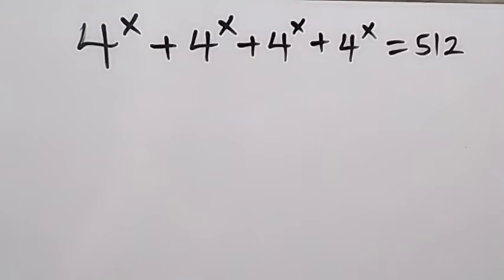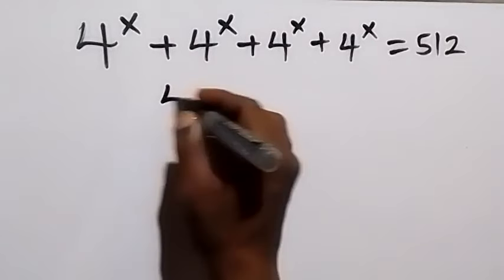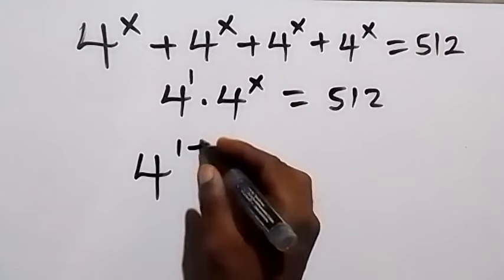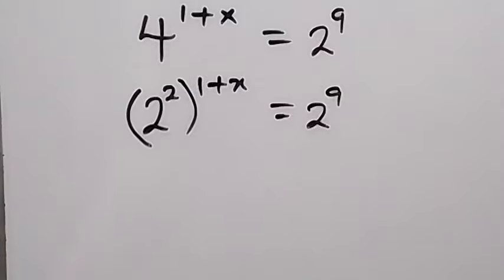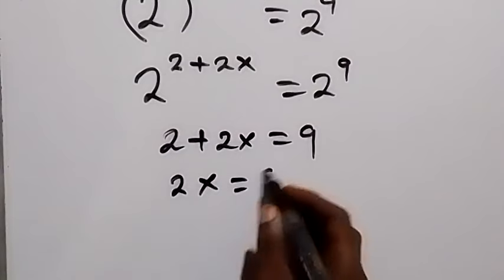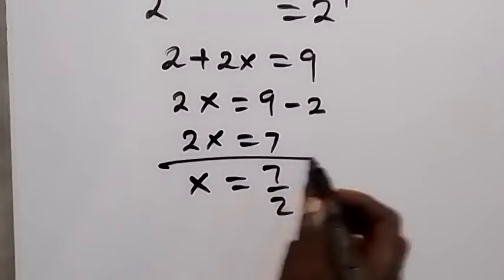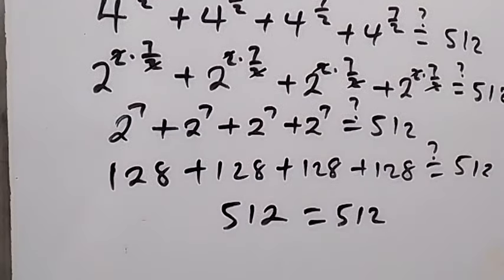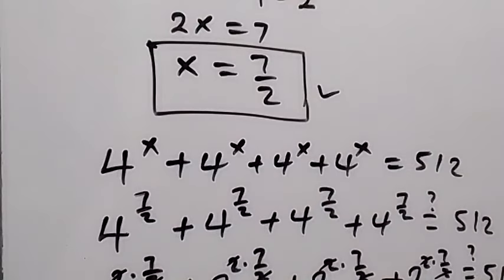A Nice Algebra Equation | Basic Mathematics